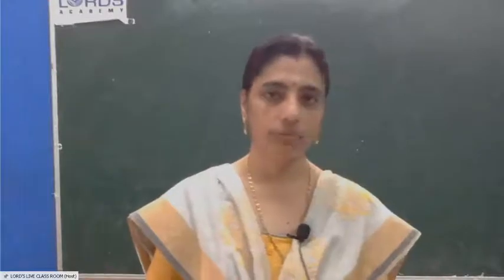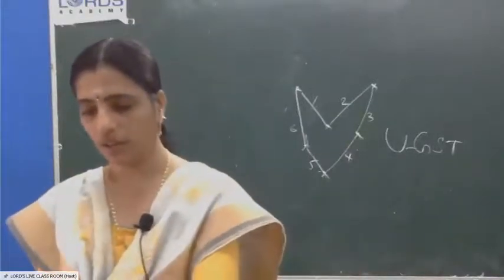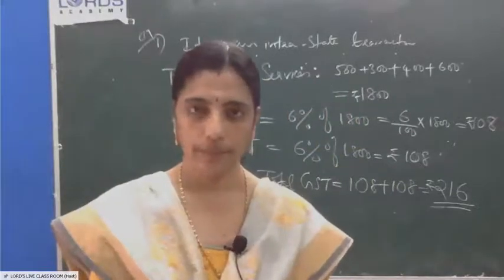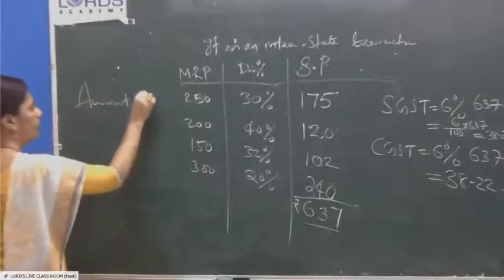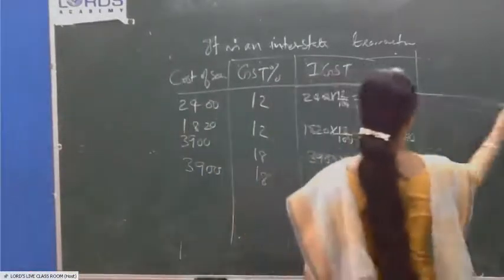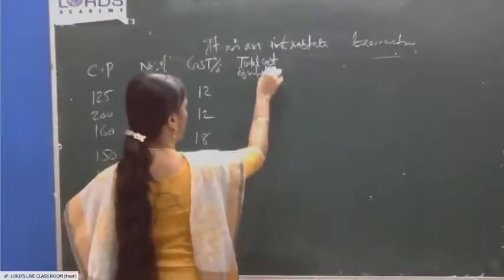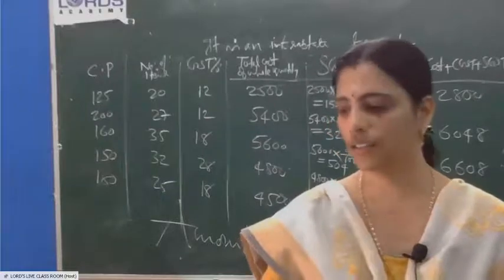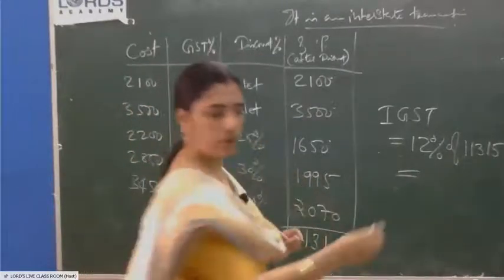GRADE 10 MATHS 9-9-20